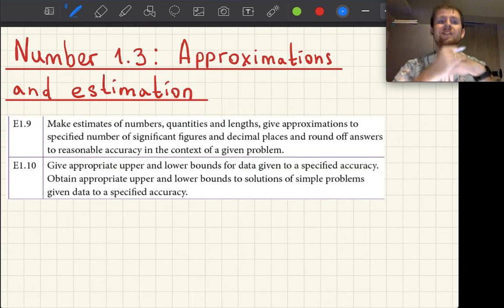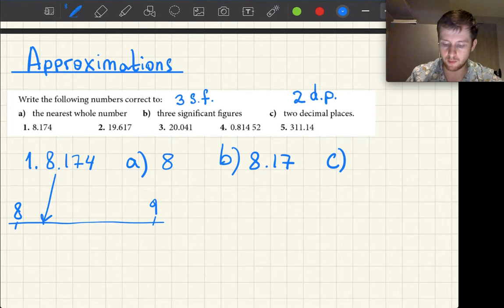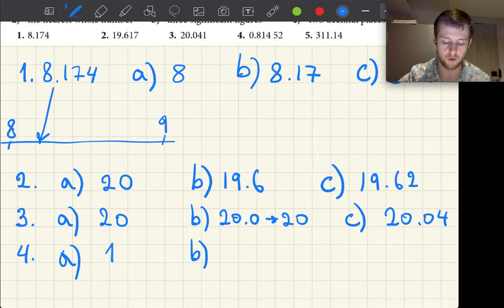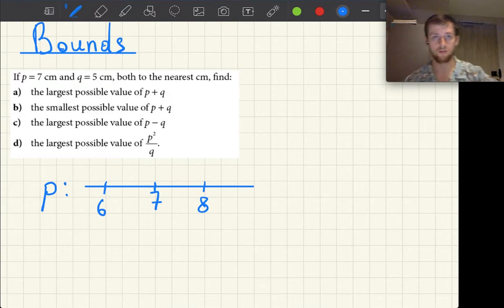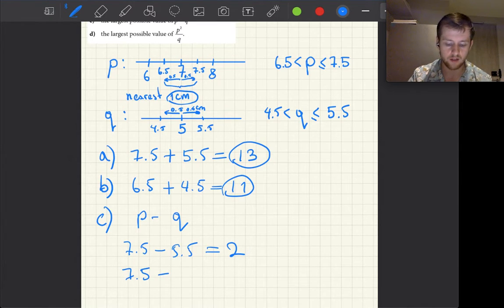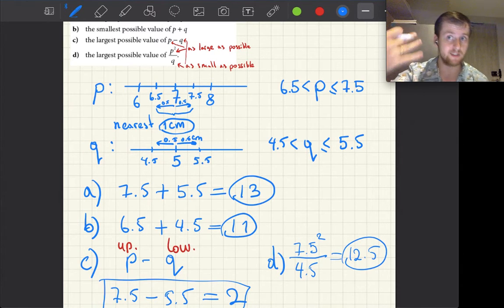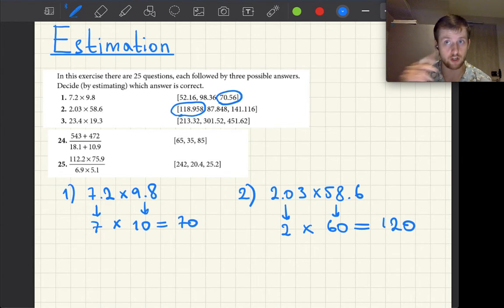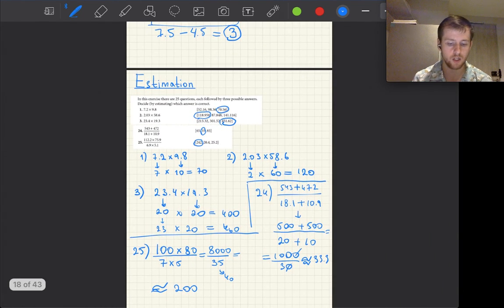1 3 Approximations, bounds, estimation